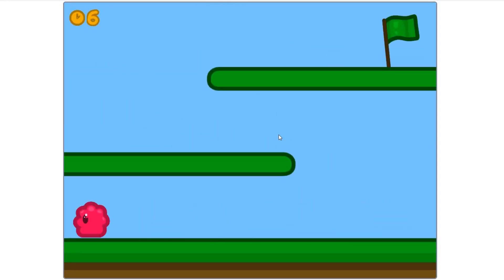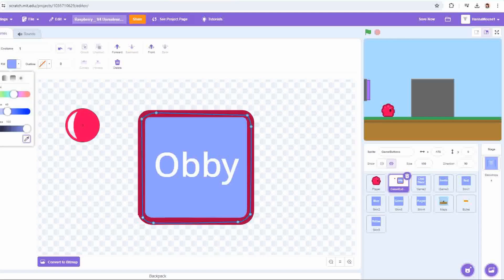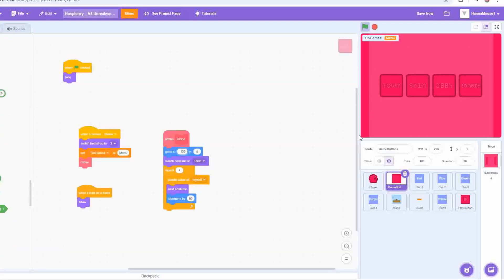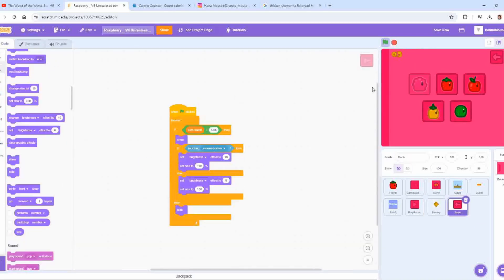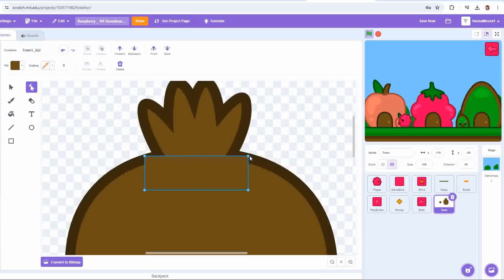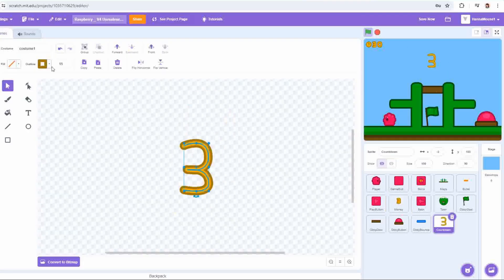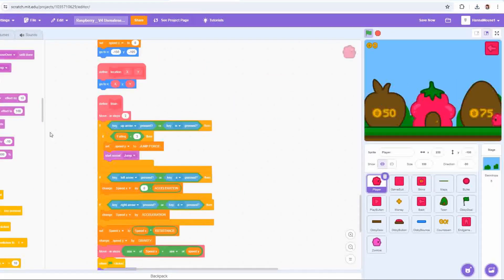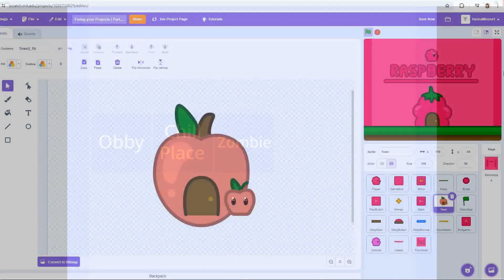Fixing YOUR scratch projects - Part 1 - Raspberry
Welcome to a series where I fix YOUR scratch projects!

For episode 1, I'm  making over Raspberry, by @Moxxie_Hi.